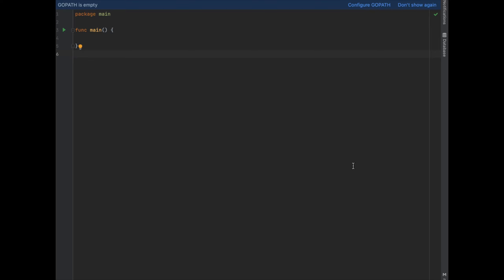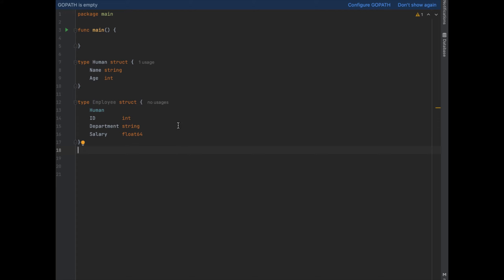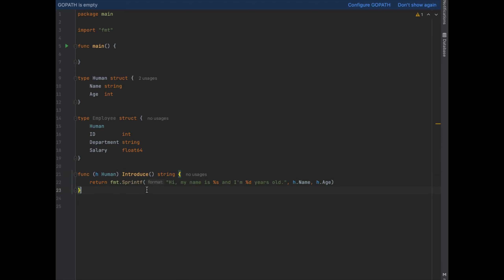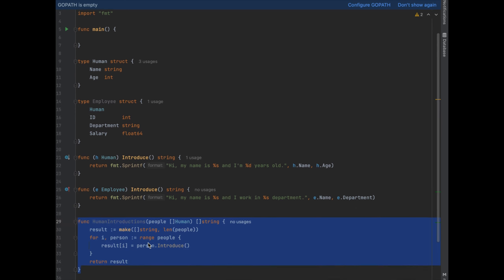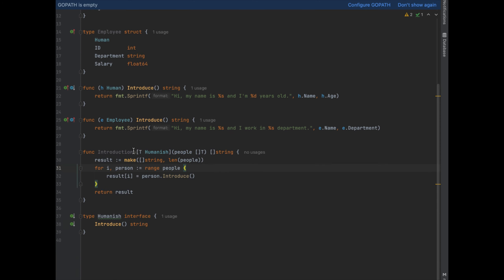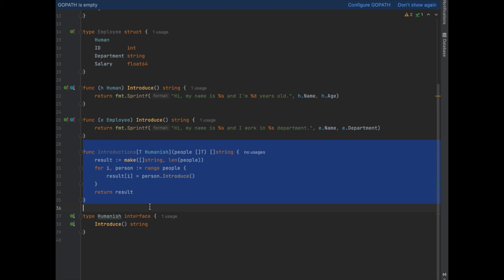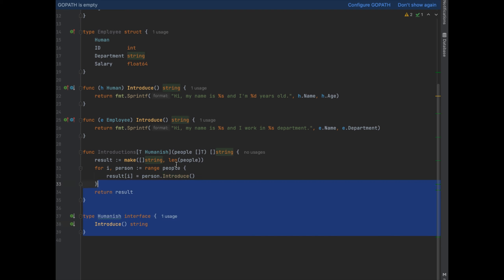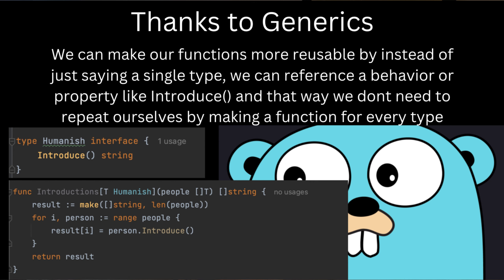Golang Generics for Beginners (Go generics explained in 2 min)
Although, Go has long been praised for its simplicity and straightforward syntax, it has traditionally lacked a key feature found in other languages: generics. But with the recent release of GoLang 1.18, this is no longer the case.

Generics allow you to write more flexible and reusable code by creating functions and data structures that can operate on a wide range of types. This means you can write cleaner, more concise code that is easier to maintain and scale.

In this video, we'll cover how generics work in Golang and the benefits of using generics in your code.

Whether you're a seasoned Go developer or a complete newbie, this video will help you take your code to the next level.

0:00 Intro
0:26 Creating our structs
1:23 The use case for generics
1:53 Lets implement a generic function to solve
3:00 Wrap up Recap